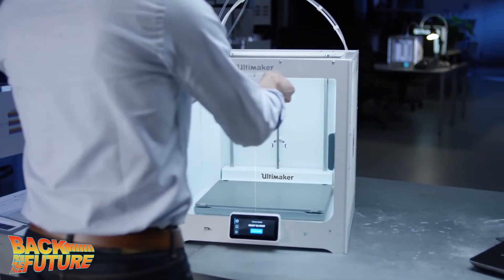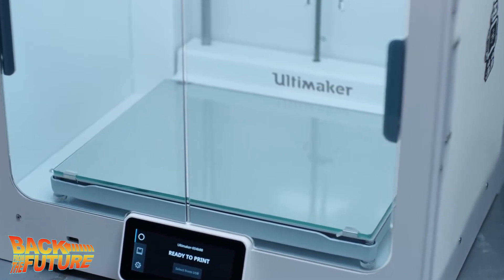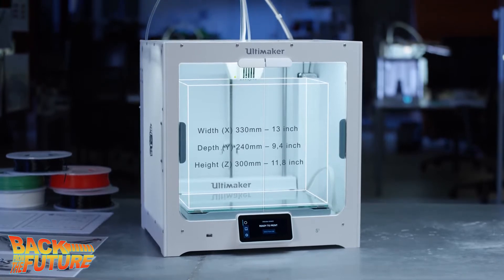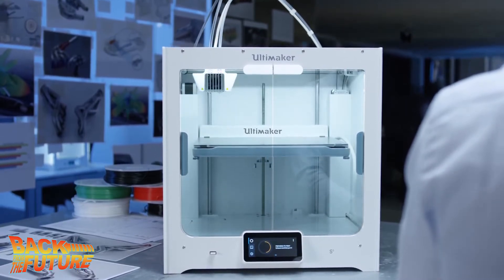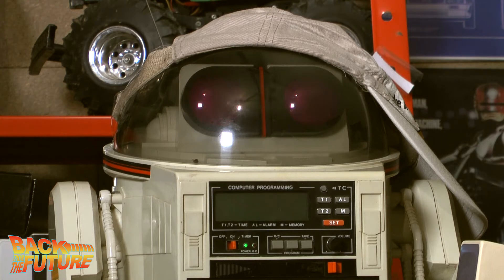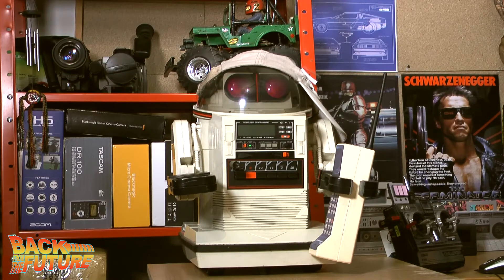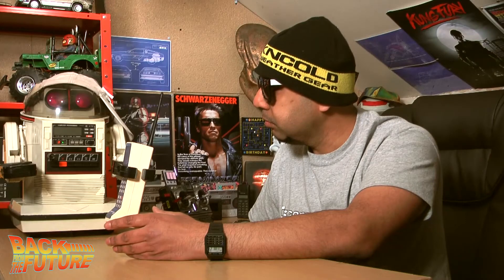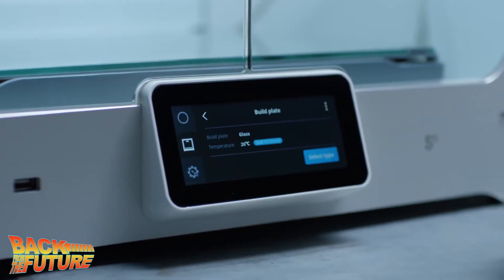Ultimaker S5 Overview "Mix Tape Tuesday`s, Back From The Future!"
In  this video we take about ultimakers most recent Anouncment. The Ultimaker S5.  This 3D printer allows duel extrusion, has a glass doors to keep the heat in.

facebook Zain Venturi@BackFromTheFutureTv

Instagram Zain Venturi